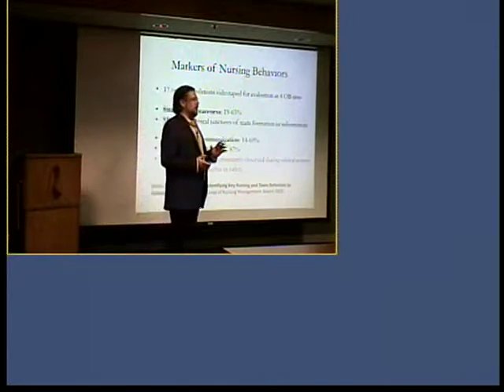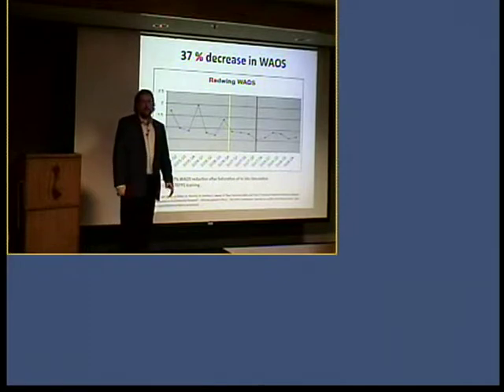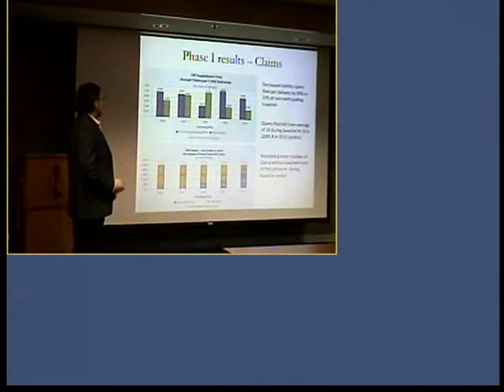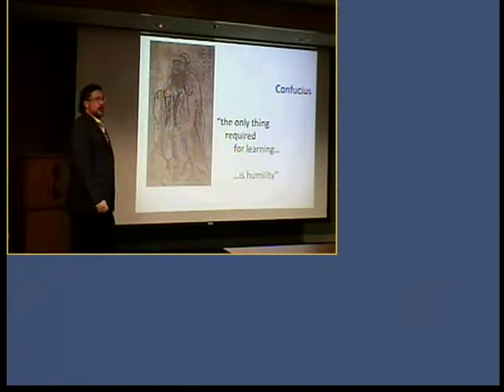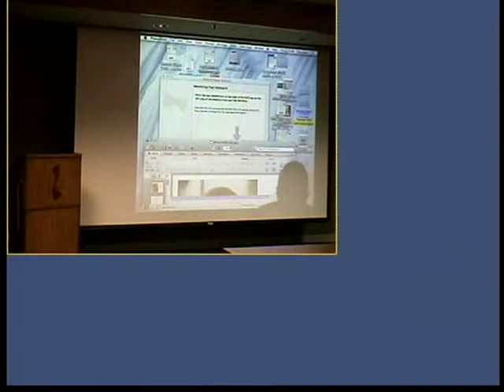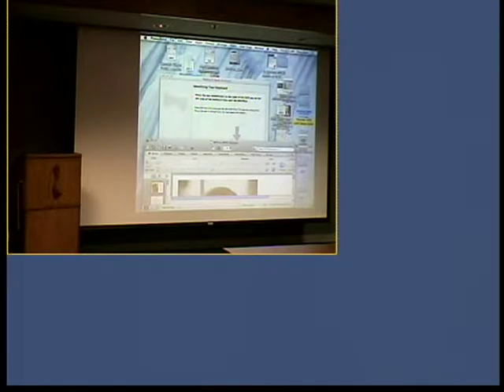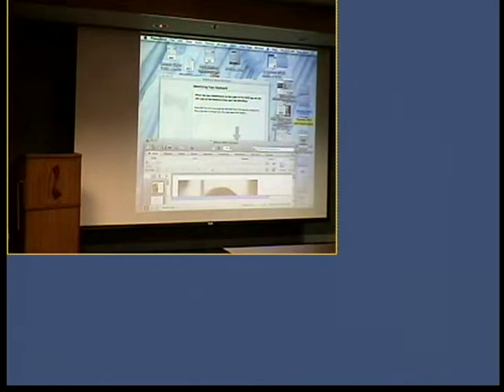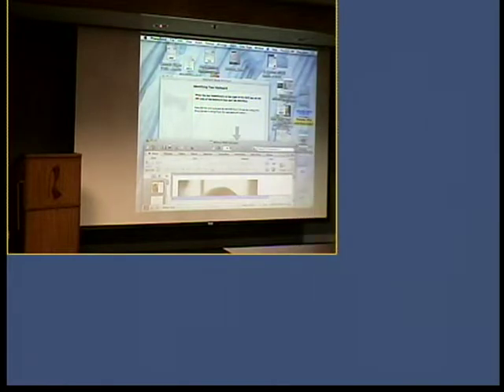VTS 01 3